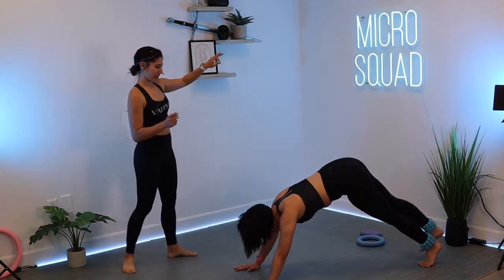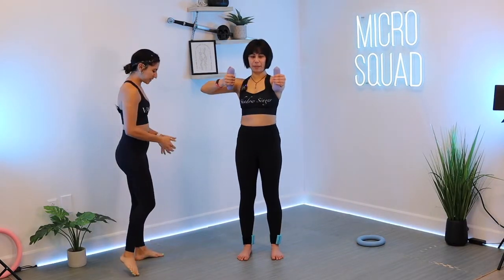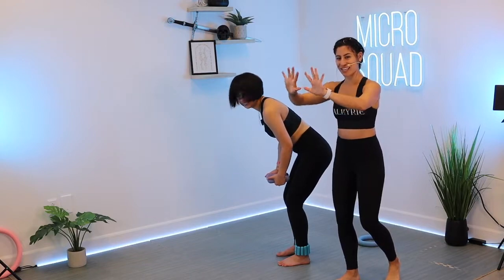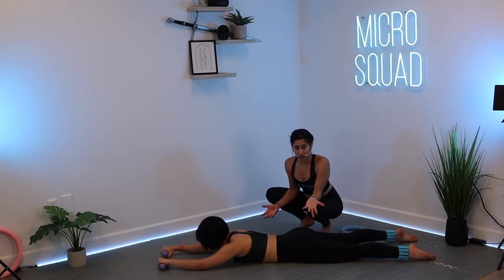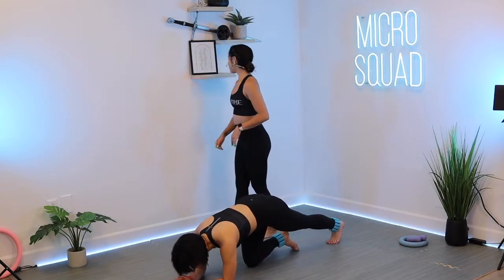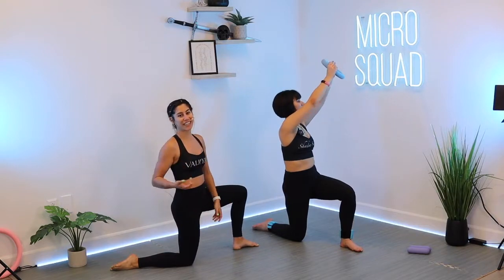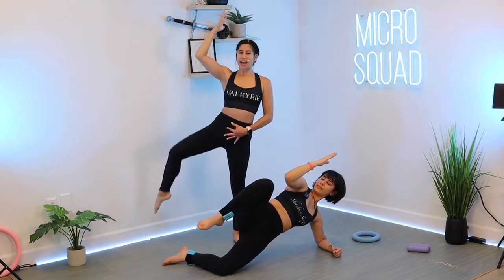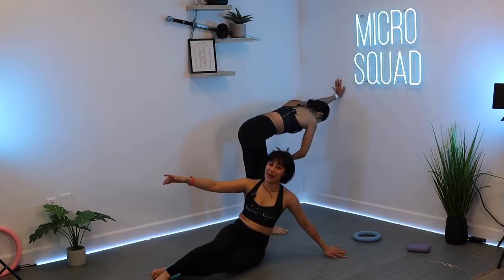A Court of Sweat and Sass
A full ACOTAR themed workout featuring most of the characters and may contain spoilers for the whole series

Equipment:
+ 1lb Ankle Weight
+ 3-5lb Weights

Full 4 Month Long Valkyrie Squad available NOW - Join The Micro Squad today